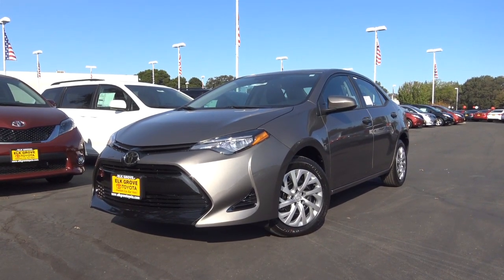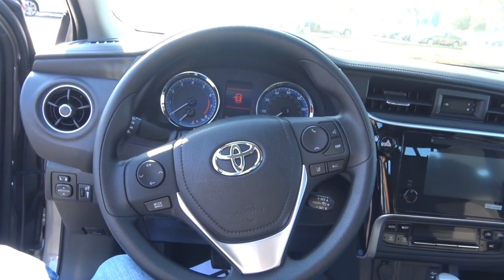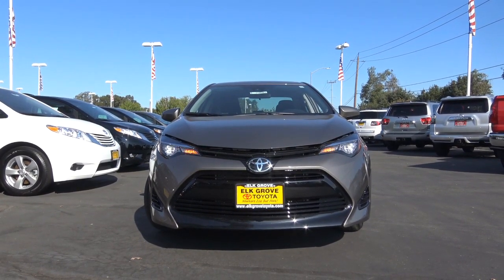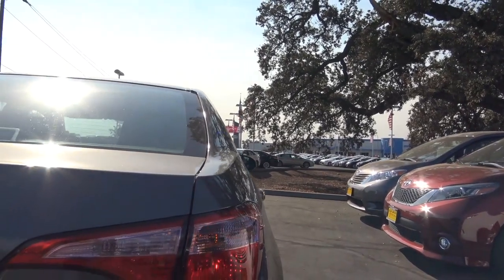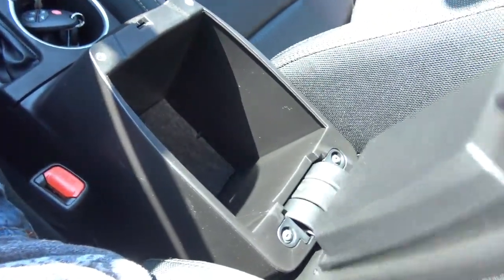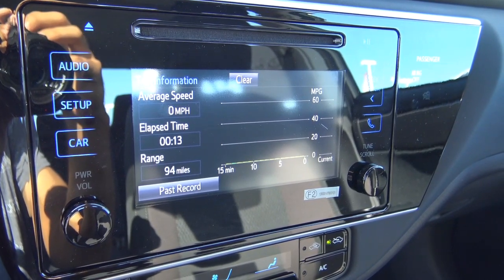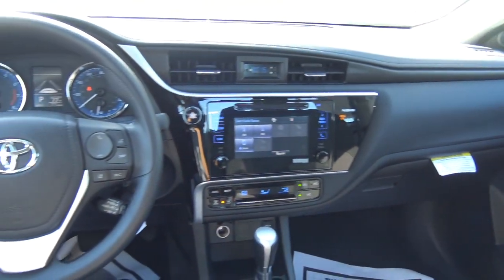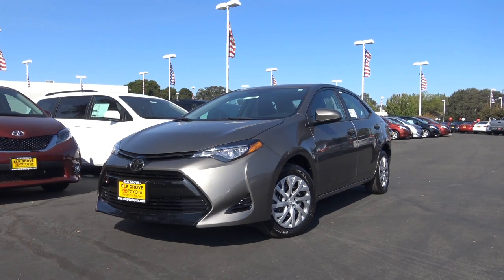2017 Toyota Corolla LE 1.8 L 4--Cylinder Review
Camerons Car Reviews Score: 5/5
Powertrain Options: 1.8 L 4-Cylinder with a 6-Speed Manual or CVT Automatic